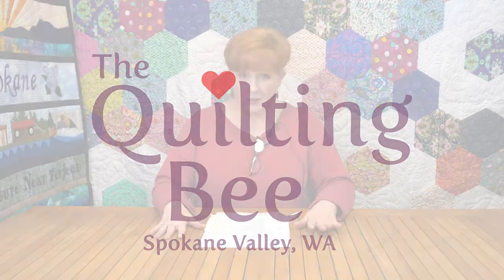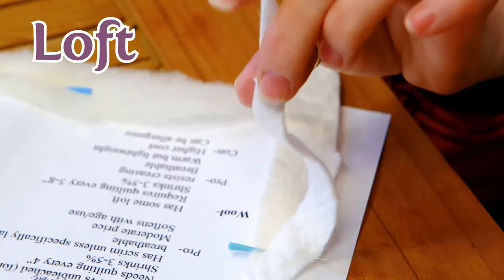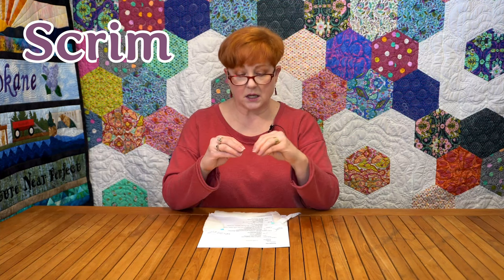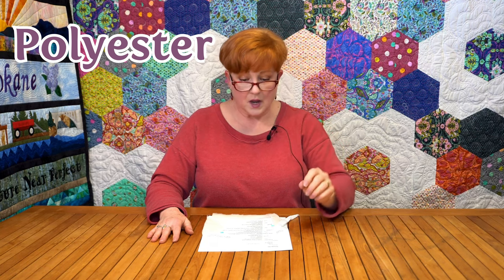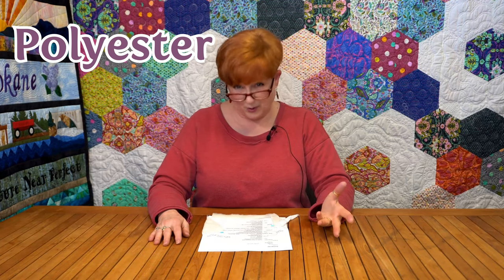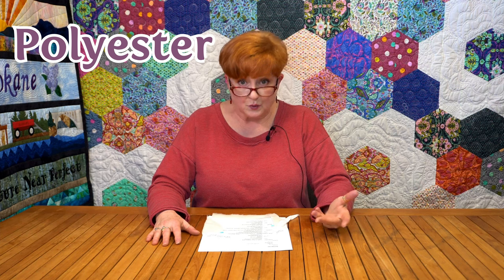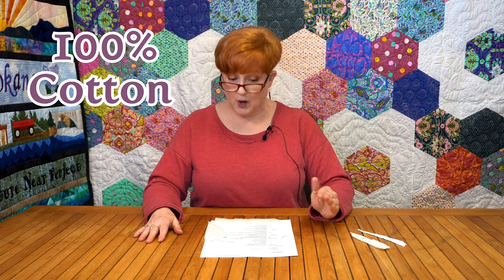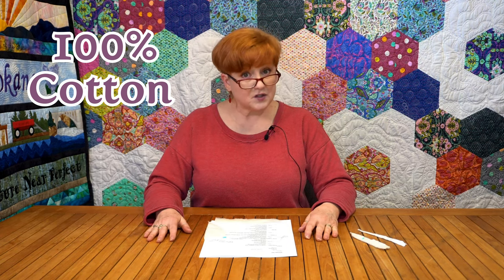Best Batting for Your Quilt Project with Rebecca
Batting can be a daunting topic, with many different terms and types to know, so which style is the best option for your quilt project? We asked Rebecca to talk about the terminology, and the pros and cons of different types of quilt batting.